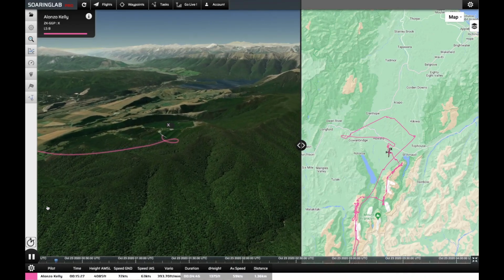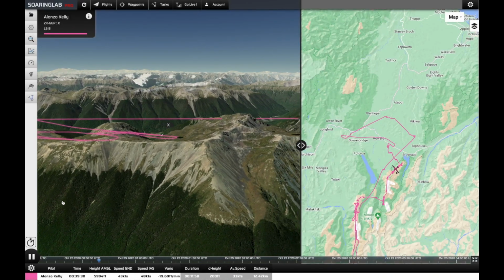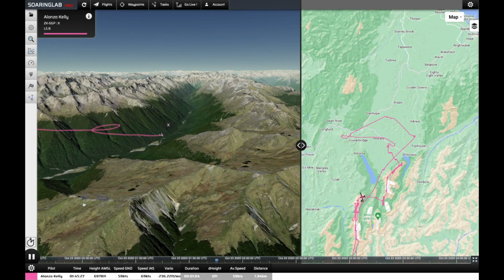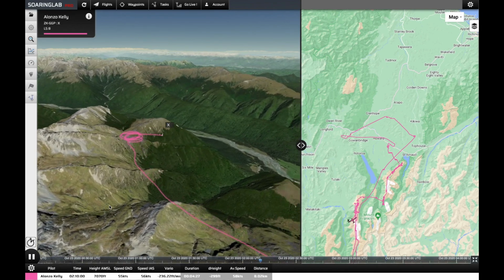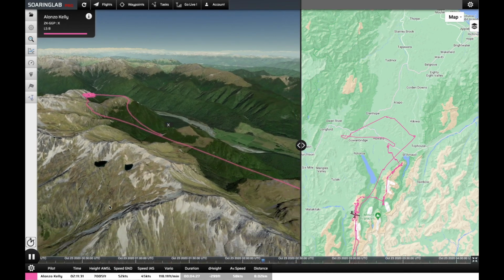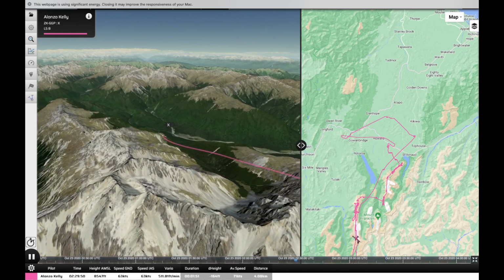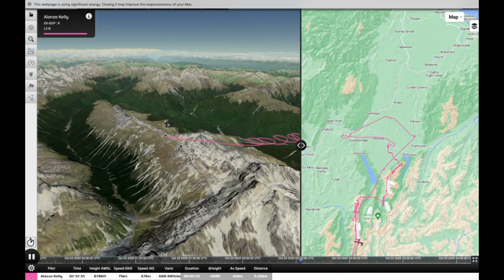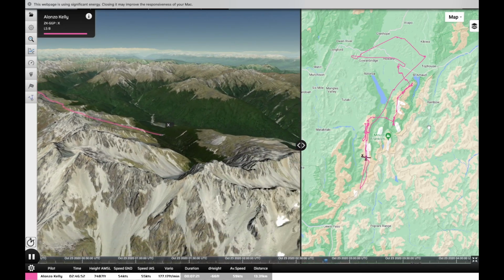NLGC Silver Distance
Frank interviews Lon about his Silver Distance Badge Leg flight and discusses the advantages of this route to do it.